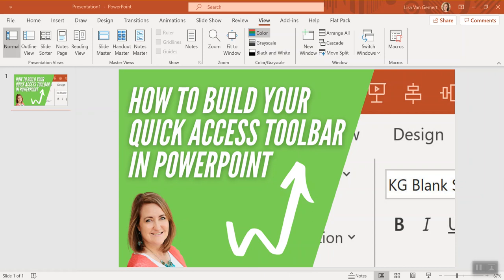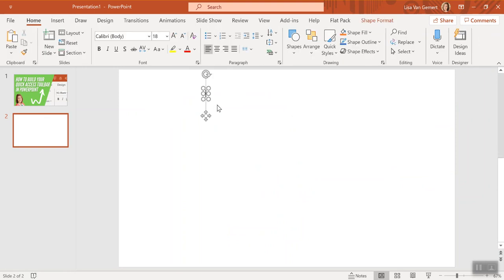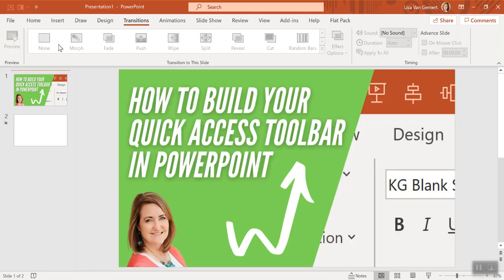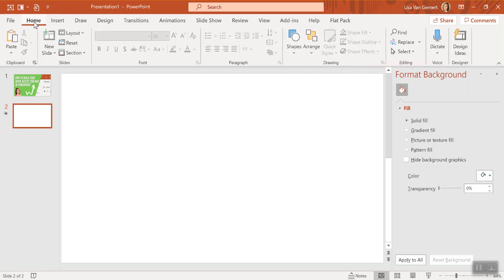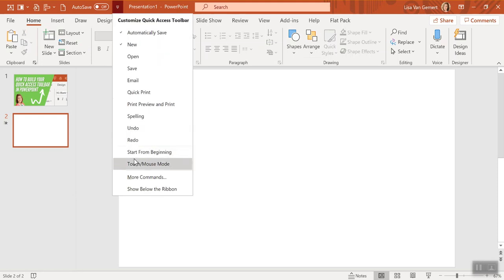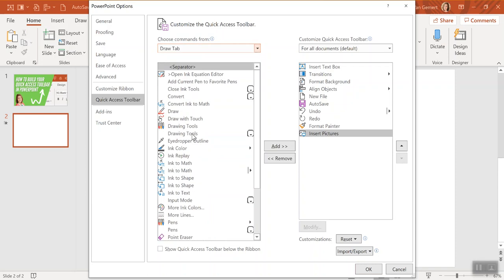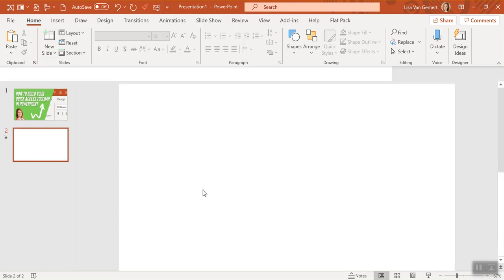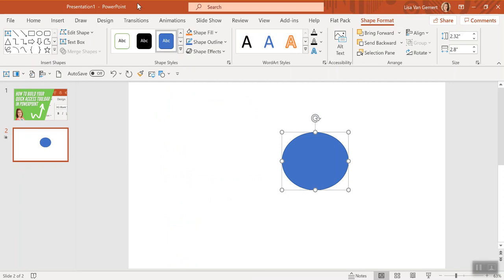How to Build Your Quick Access Toolbar in PowerPoint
In less than a minute you can set up your quick access toolbar in PowerPoint. It will save you time every time you use PowerPoint, and you will wonder how you ever lived without it!

In this tutorial, you’ll learn two different ways to select items for your quick access toolbar.

to get loads of tips and strategies.